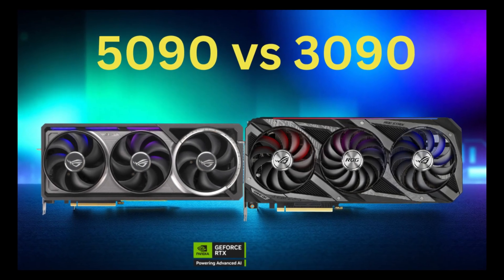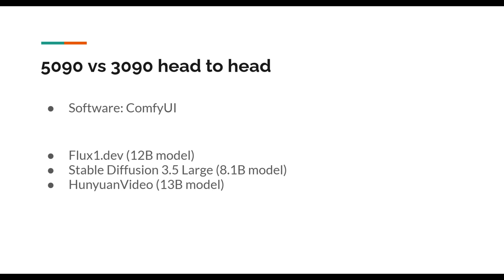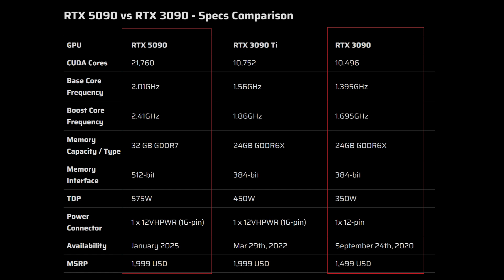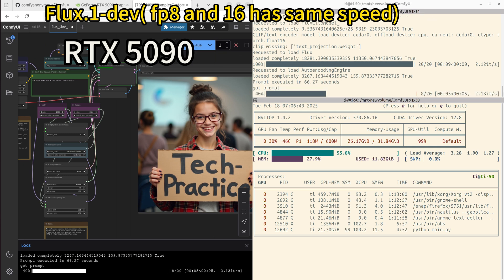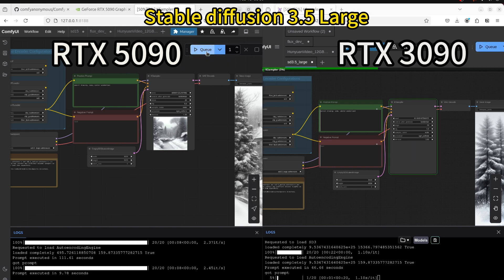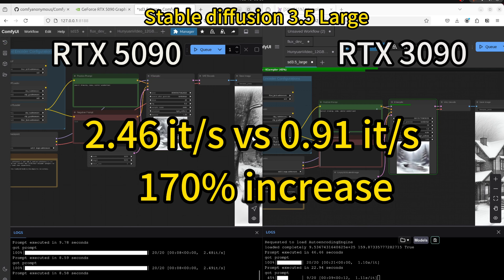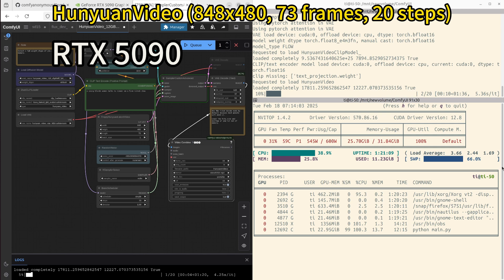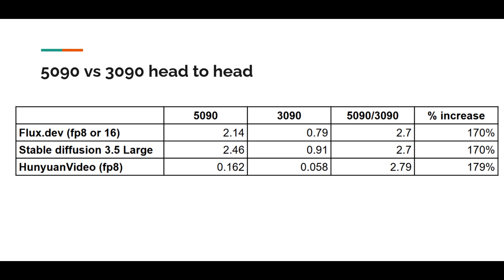RTX 5090 vs 3090 - EP2: Flux.1-dev, HunyuanVideo, Stable diffusion 3.5 Large running on GPU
How fast is 5090? See side by side comparison between the RTX 5090 and RTX 3090 GPU running state of art text to image/video models: Flux.1-dev, HunyuanVideo, Stable diffusion 3.5 Large. comfyui gpu #5090 nvidia ai #3090

where there are free chatgpt bot and stable diffusion bot!

5600G (same iGPU, better CPU)
5700G (better iGPU, and better CPU)